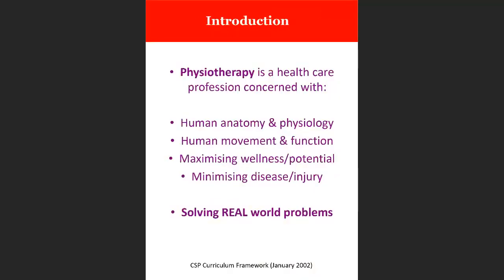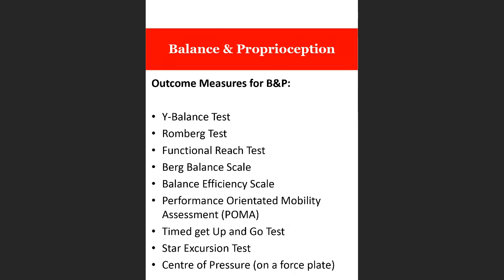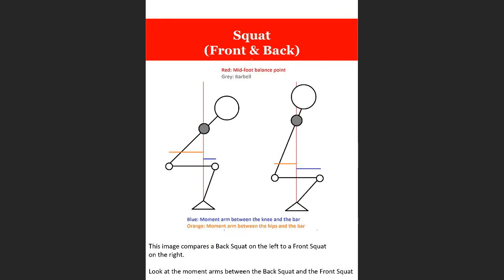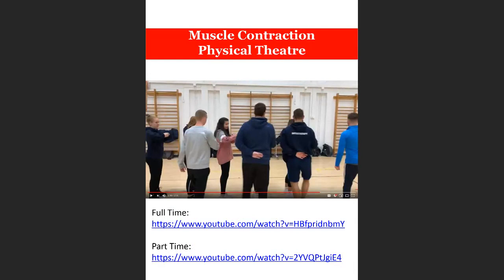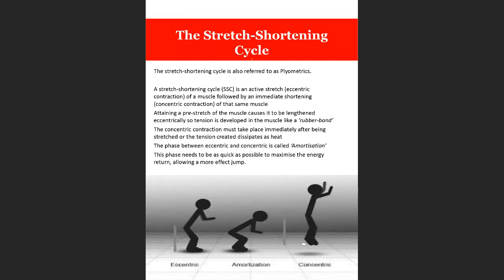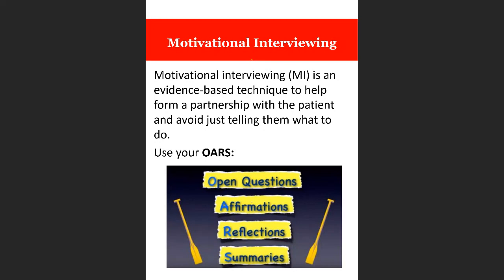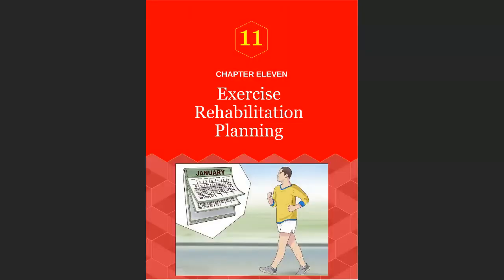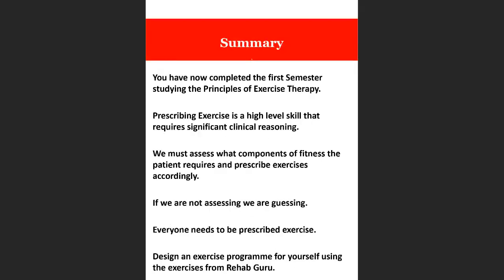Principles of Exercise Therapy Semester 1 Revision Physiotherapy University of Salford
PET Semester 1 Revision